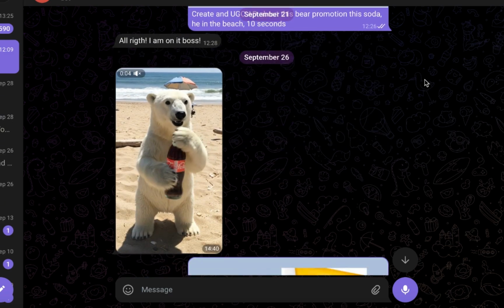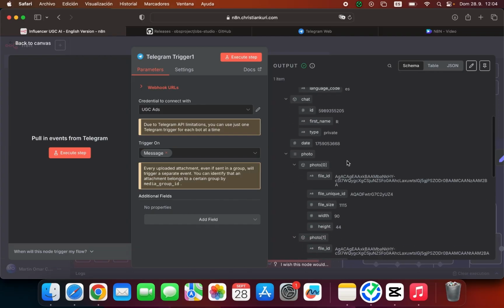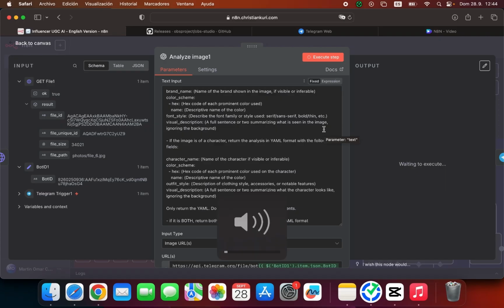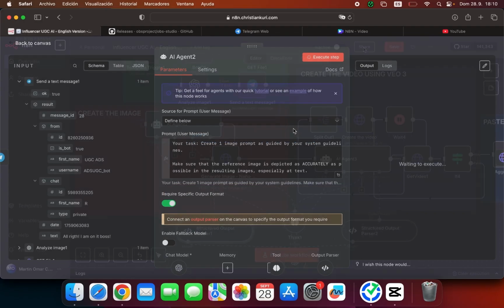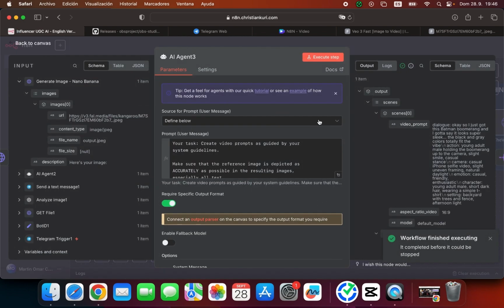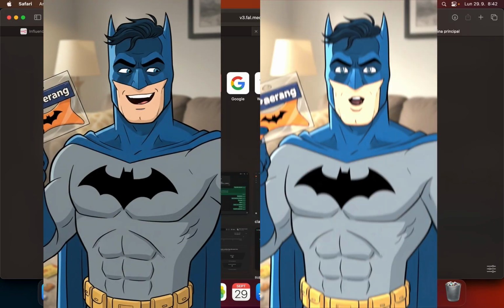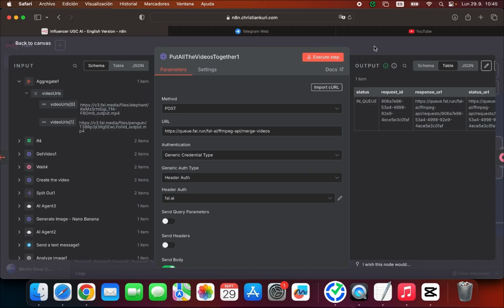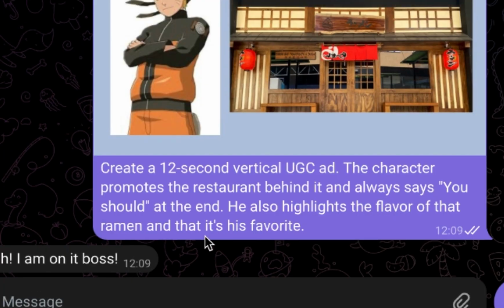I Generate 100+ UGCs Daily With This Simple AI Trick (n8n + Veo3)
n8n AI agent automation to generate unlimited UGC videos with Veo3 for YouTube automation, TikTok automation, and Instagram content creation. Create 100+ user-generated content videos daily with this no-code AI workflow.

AI automation agent using Veo3 to mass produce UGC style videos automatically. This n8n workflow generates viral UGC content in any length and any character, perfect for content creators doing YouTube automation, TikTok automation, and AI agent workflows. Learn how to scale your content creation with AI influencer automation.